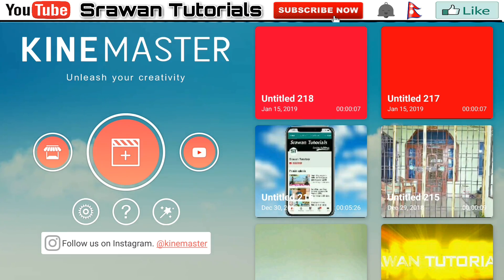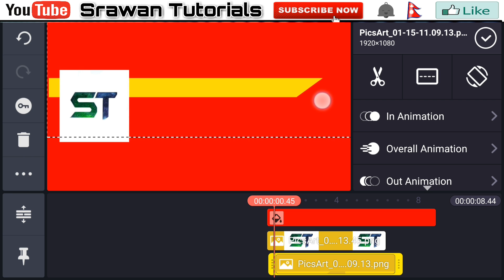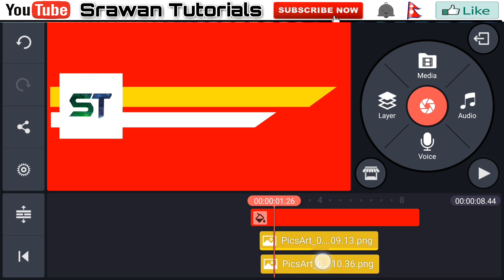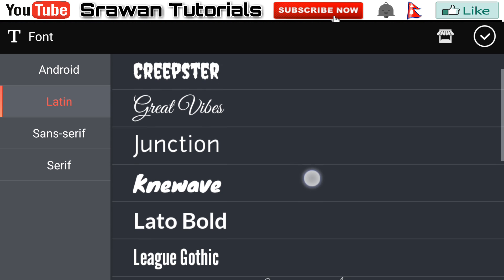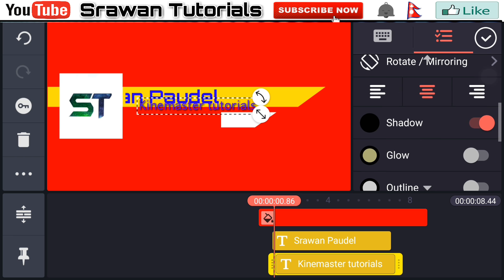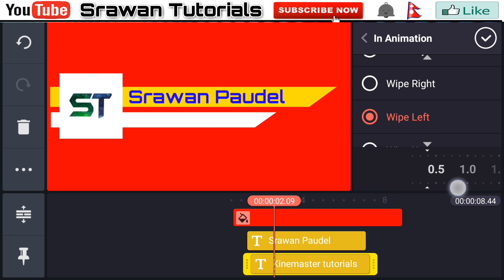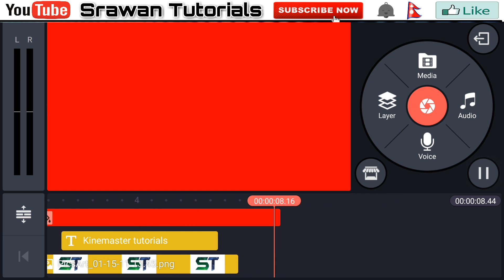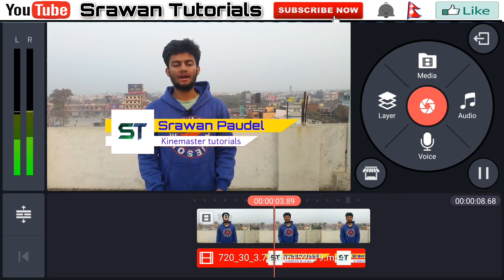Create animated videos | online video editing animation video maker kine master tutorials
Hey guys  welcome to my video editing class. In this video guys I am showing how you can make  your own animated video of  lower third effect from video editing app kine master.

~Srawan Tutorials.